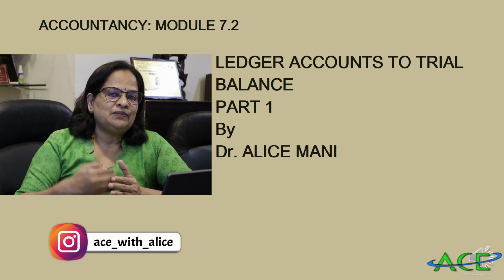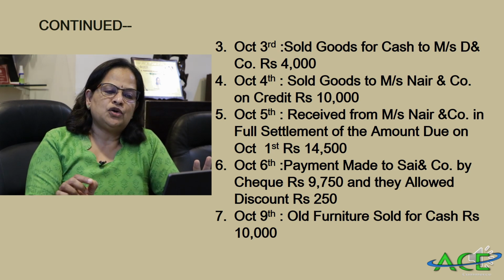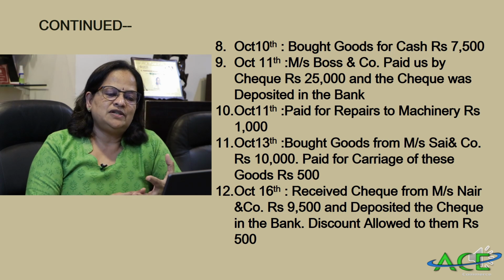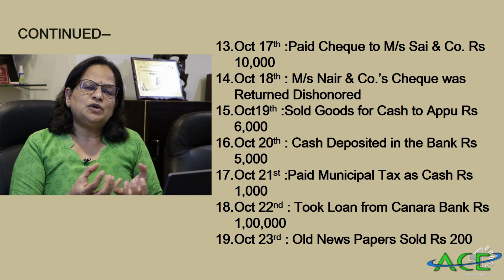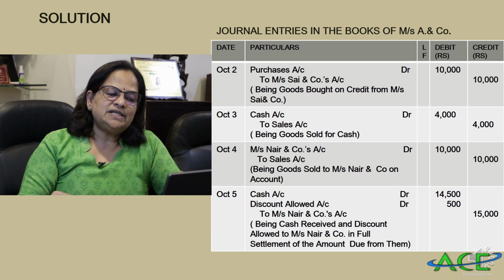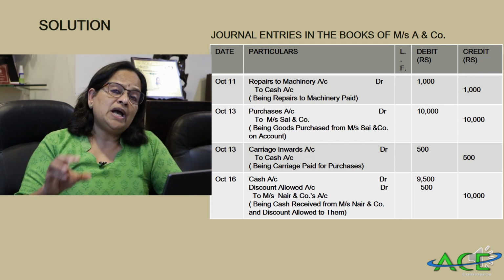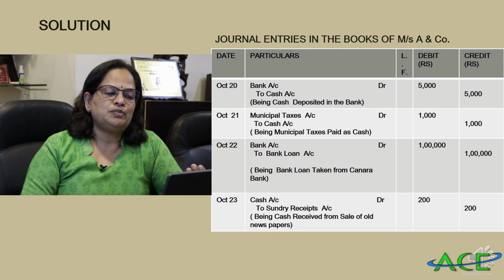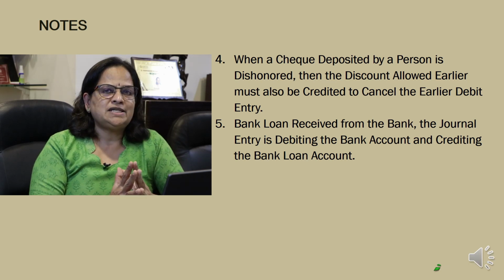#20 FINANCIAL ACCOUNTING FOR CBSE 11|| 2020 (Ledger Accounts To Trial Balance Continued)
Videography & Editing
*Rohith Thomas